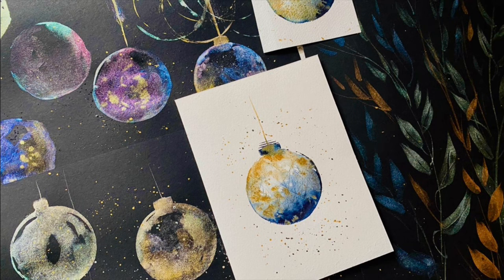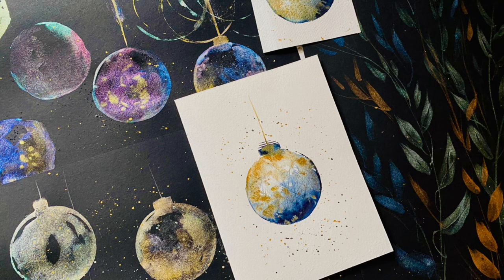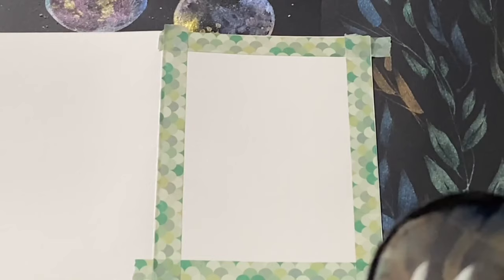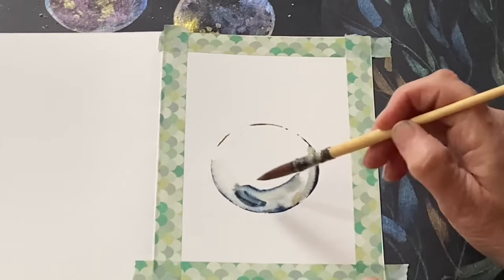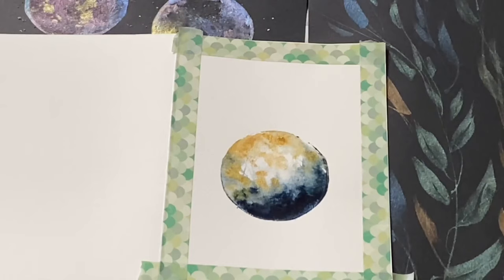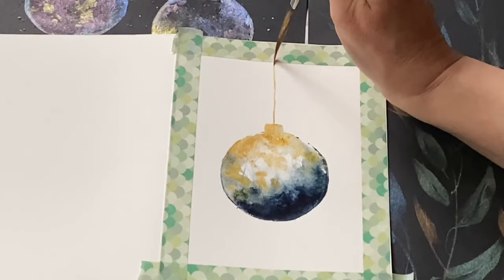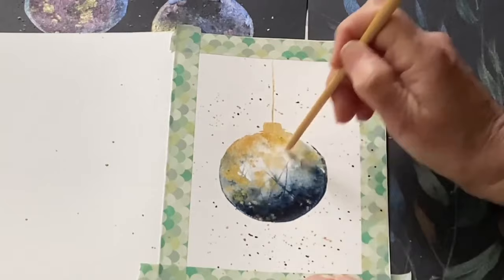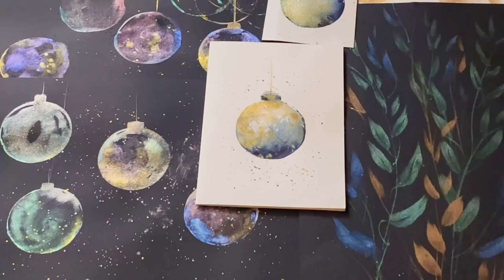Paint A HOLIDAY CARD! Beautiful EASY Christmas bauble Watercolor Landscape Painting Watercolour demo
Use metallic watercolour paints alongside ordinary watercolours to paint these easy Winter Holiday cards!